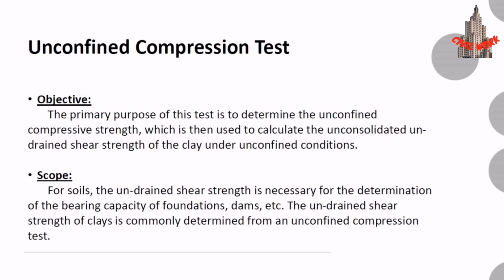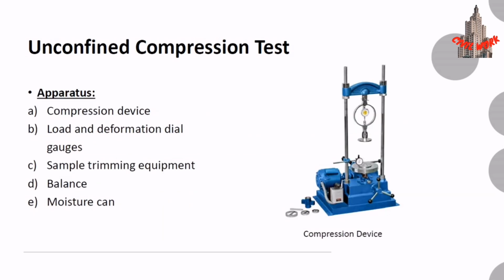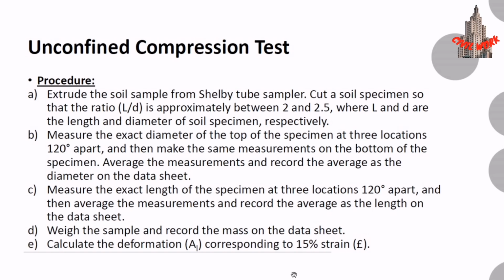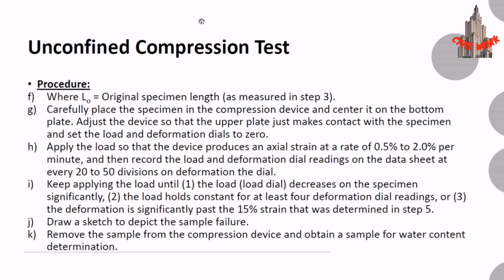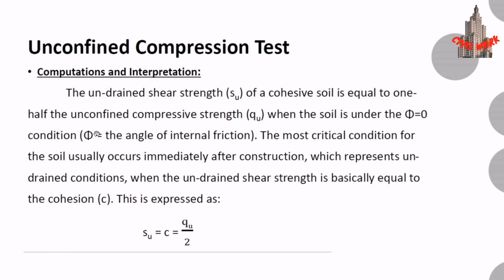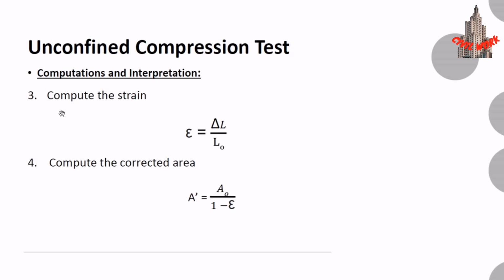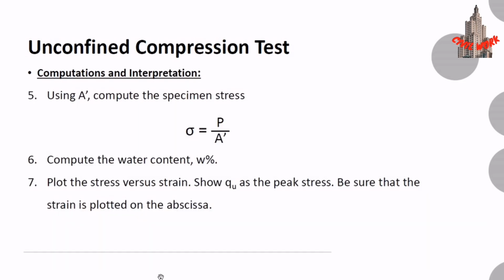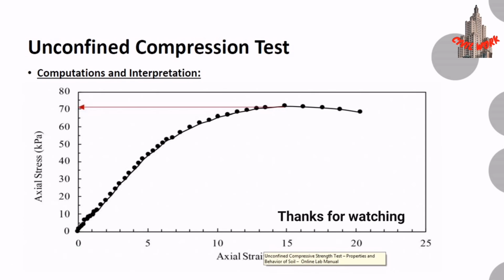Unconfined Compression test | Soil mechanics | test procedure | Scope of test | Standard of test ~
Unconfined Compression test.

Video Highlights

What is an unconfined compression test used for?
What is the difference between confined and unconfined compression test?
What is the unconfined compressive strength of soil?
What is the UCS test procedure?

Welcome to Civil Work.

This channel has been designed for Fresh Civil Engineers to provide you information about civil engineering by Teaching you in the form of short videos. The Beautiful thing about "LEARNING" is that no one can take it away from you.